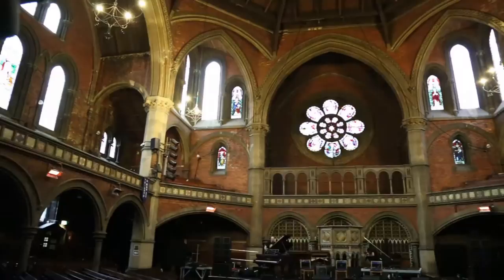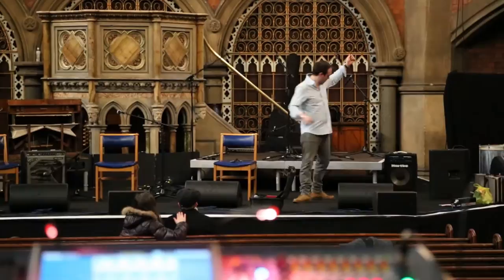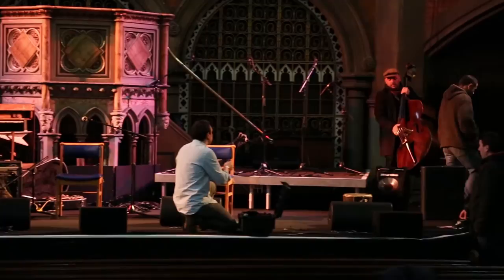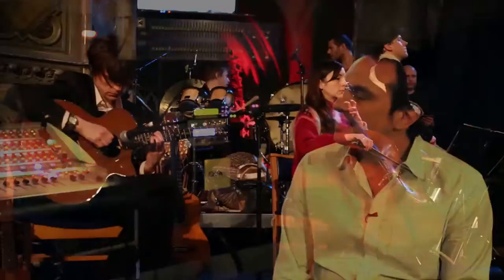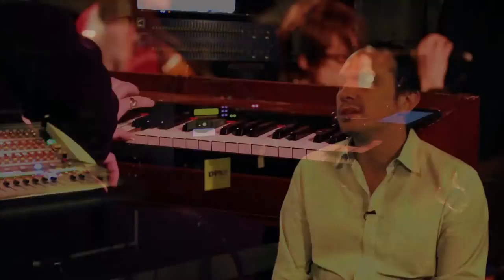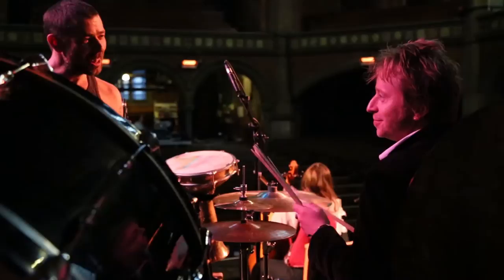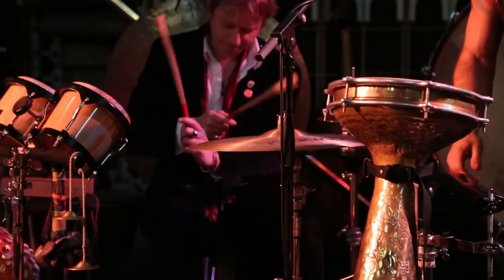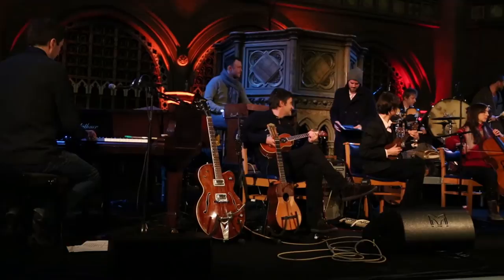In the Mix with Penguin Cafe's Jamie Orchard Lisle at Union Chapel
We get in the mix with Jamie Orchard Lisle, FOH sound engineer for the Penguin Cafe, at their recent live performance at the Union Chapel in London on Valentines Day, 2014.

Jamie chats about their history and mixing the band's sound, a challenge thanks to their eclectic selection of instruments and styles. A large selection of DPA Microphones are in constant use by the band, as Jamie explains.